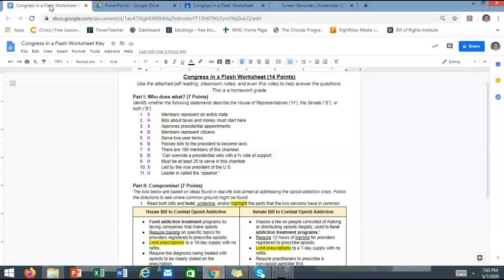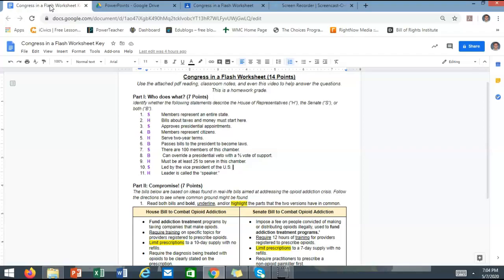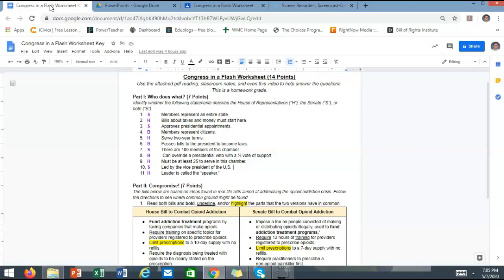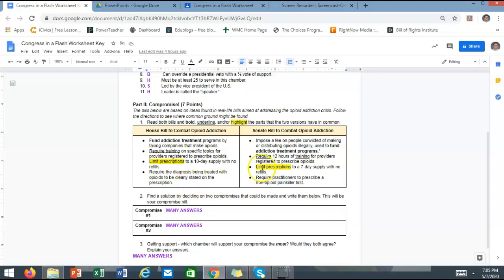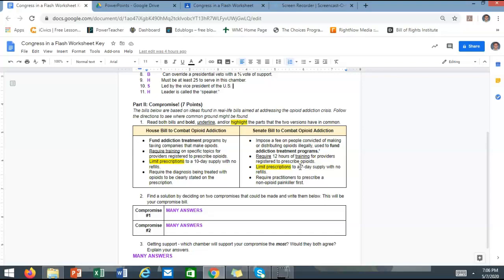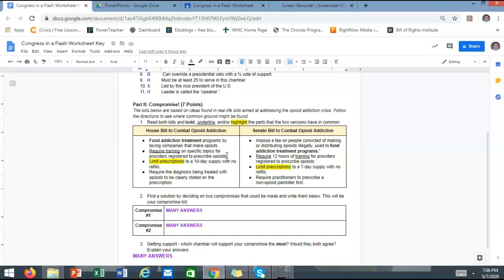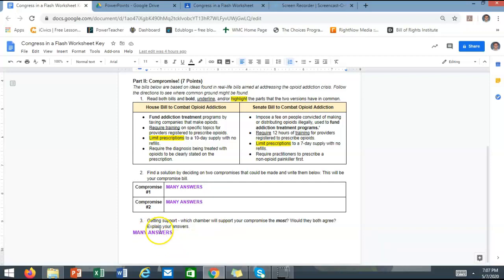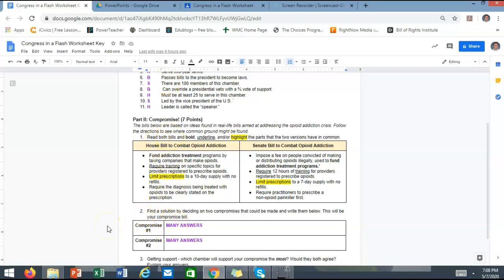CIV: May 8